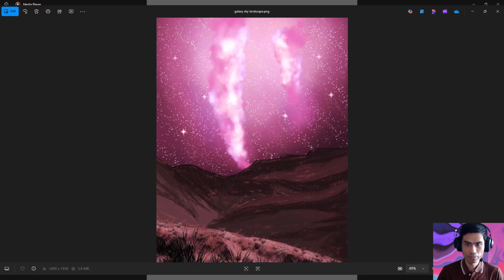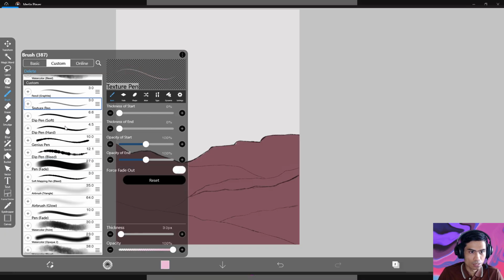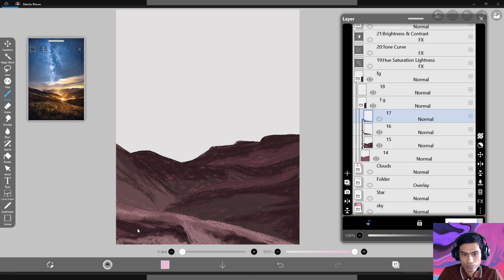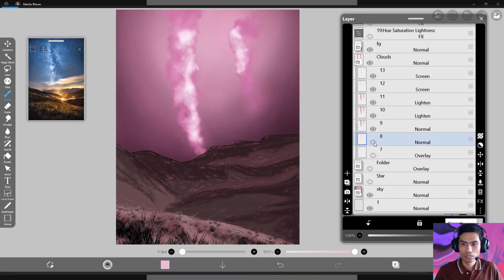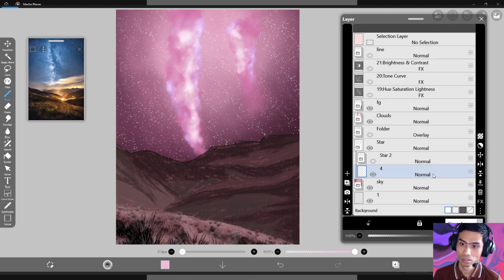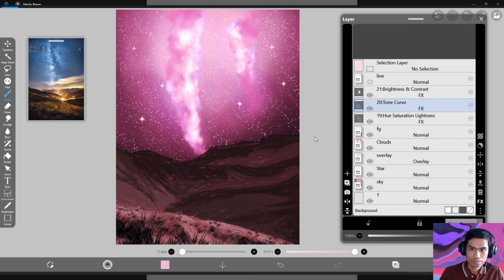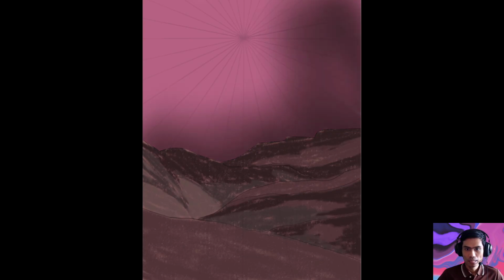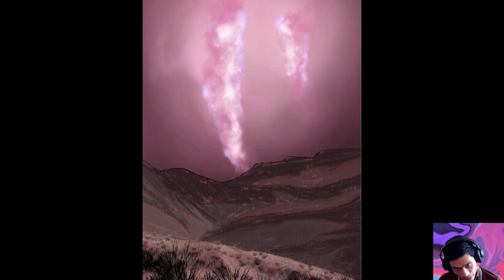Landscape painting | How I paint a galaxy sky | Ibis paint x